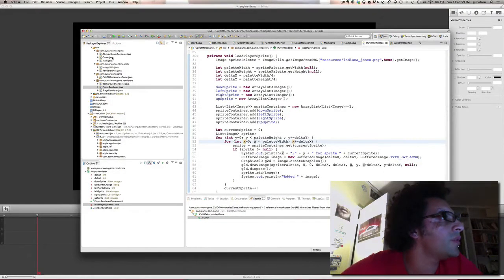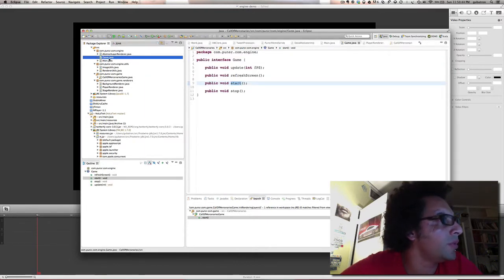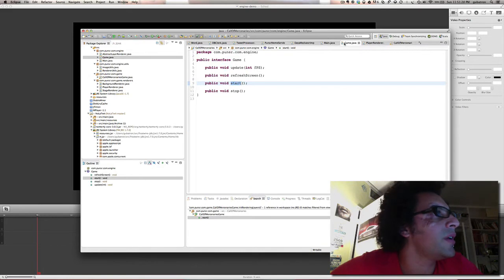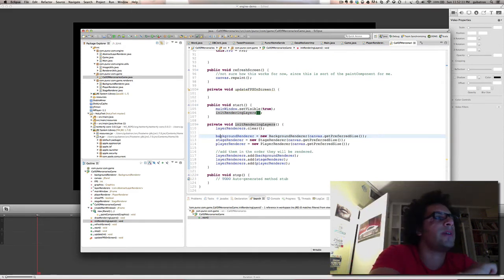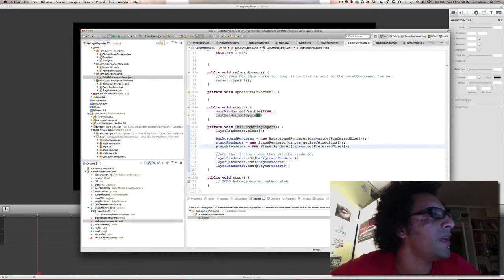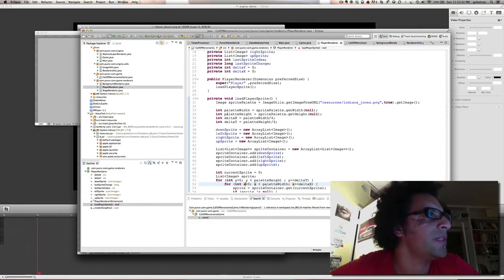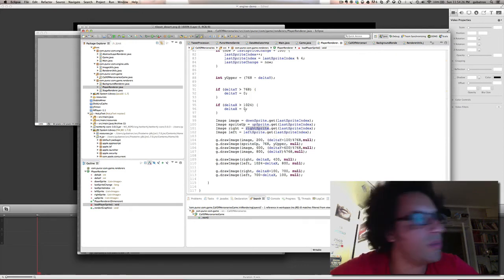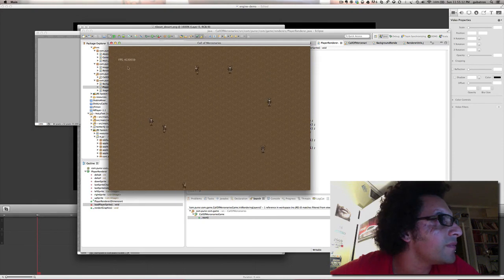Notes on First Iteration of Java Game Engine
Quick walkthrough of 3-4 hour code on some ideas on how to make a simple game engine in Java. Everything worked out as expected. Quick demo at the end of what I have initially done.

I guess I'm inspired by the guy that built minecraft. seems to me like he was a good java coder and he decided to build his game with the technology that he knew. It's working for me so far with this Isometric game engine.